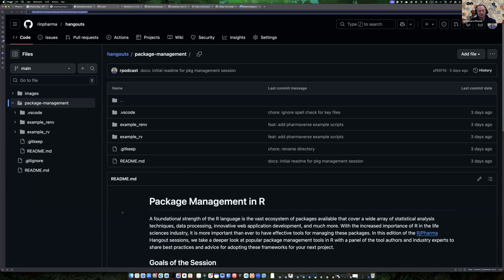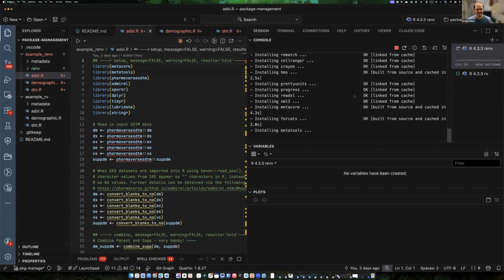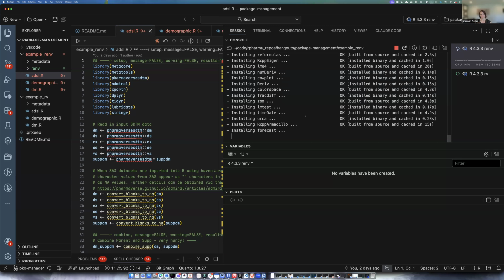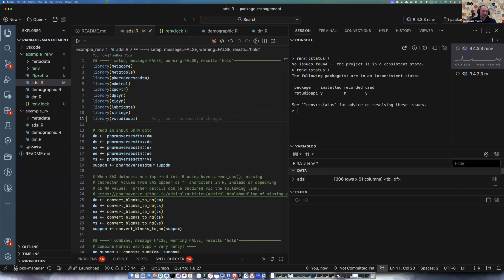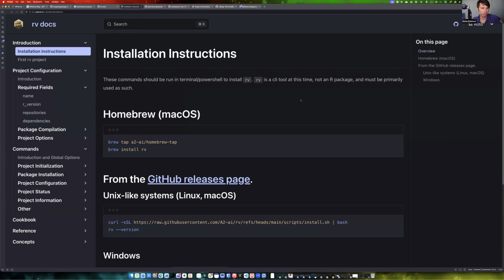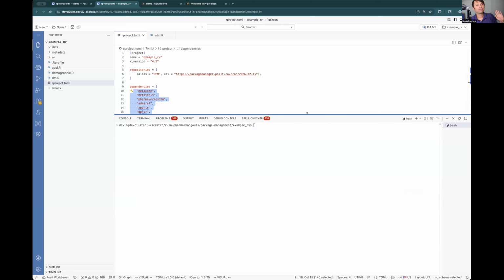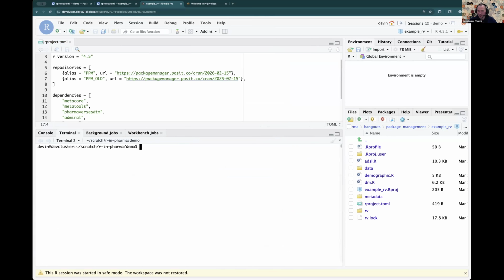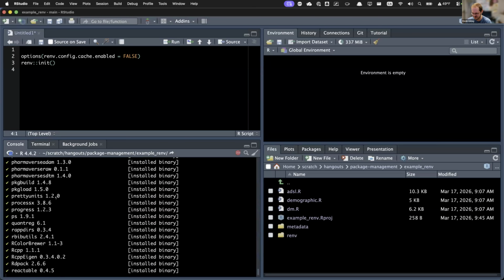Kevin Ushey, Devin Pastoor, Shannon Pileggi: Package Management Tools in R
A foundational strength of the R language is the vast ecosystem of packages available that cover a wide array of statistical analysis techniques, data processing, innovative web application development, and much more. With the increased importance of R in the life sciences industry, it is more important than ever to have effective tools for managing these packages. In this edition of the R/Pharma Hangout sessions, we take a deeper look at both `{renv}` and the new `rv` package managers with a panel featuring Kevin Ushey, Devin Pastoor, and Shannon Pileggi to share best practices and advice for adopting these frameworks for your next project!

Resources from this session can be found on the R/Pharma